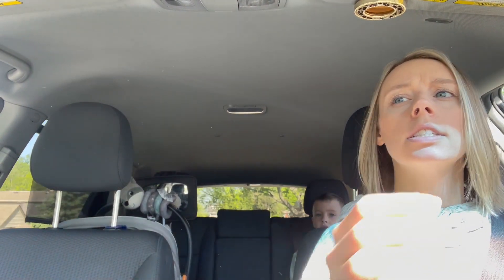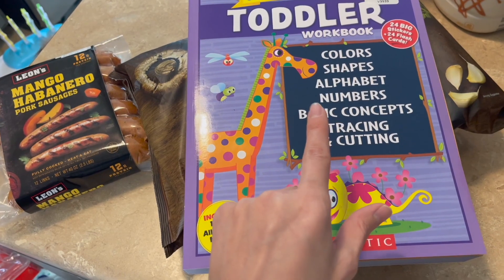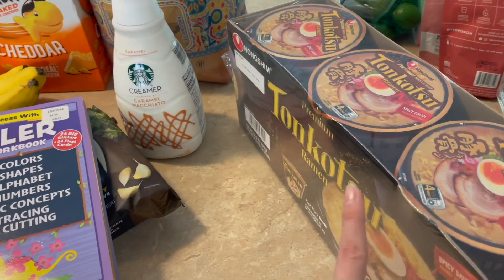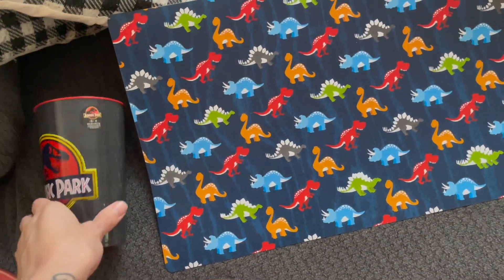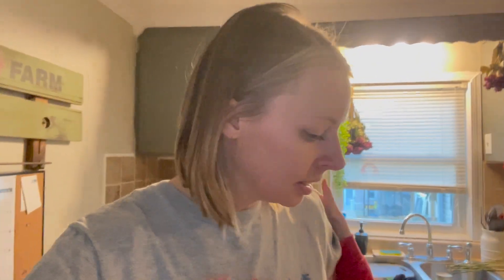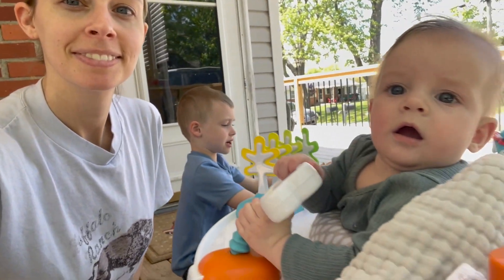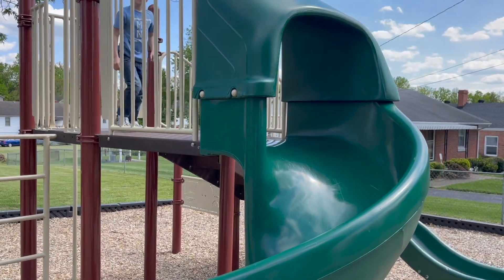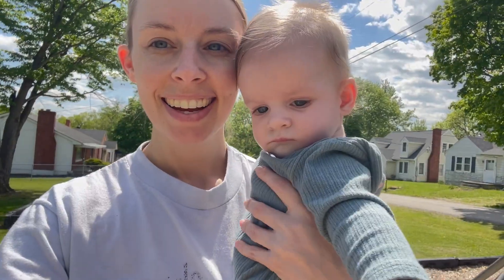COSTCO HAUL, HOBBY LOBBY HAUL AND FUN IN THE SUN!! || VLOG || MOM OF 2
Todays video is a going to be a couple days in my life. We went to costco and hobby lobby. Tried a new fast and easy dinner from costco and had some fun outside.